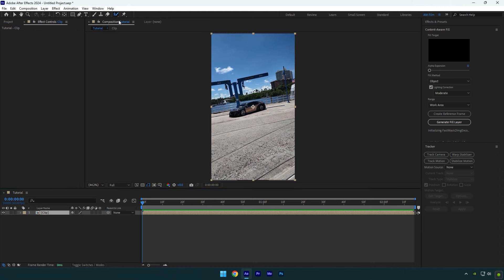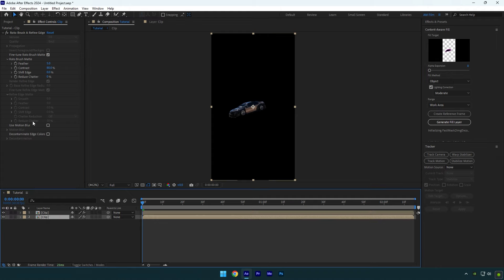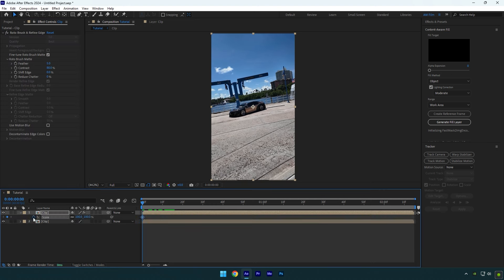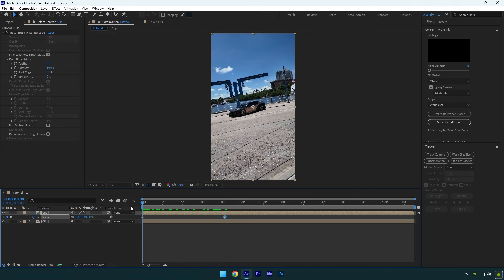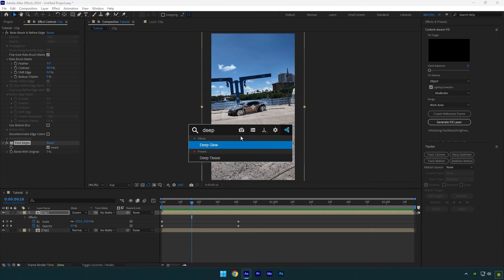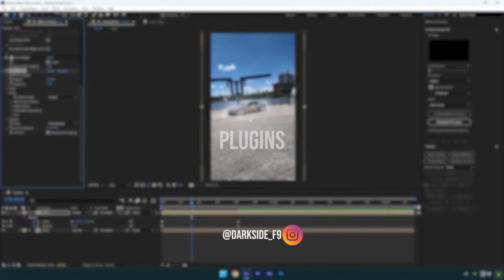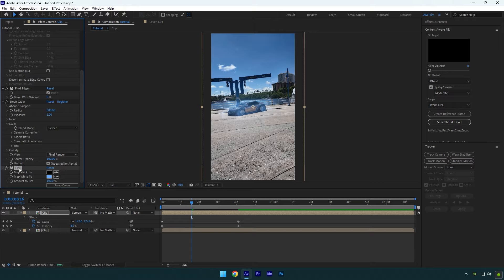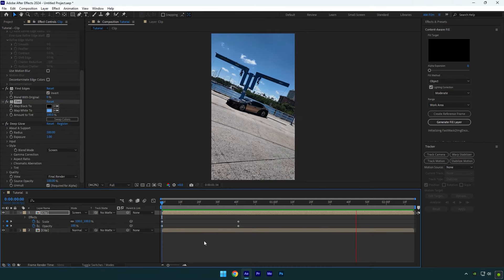Car Shockwave Effect in After Effects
In this tutorial I will show you how to make a car shockwave effect in Adobe After Effects

CPU: i5-12400F
GPU: GeForce RTX3050 VENTUS 8GB
RAM: Kingston FURY Beast 32GB